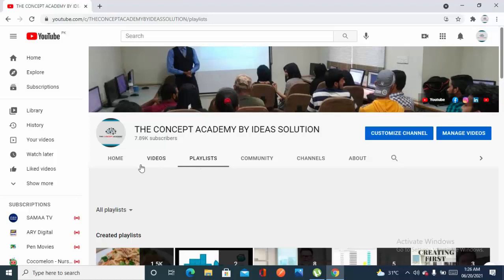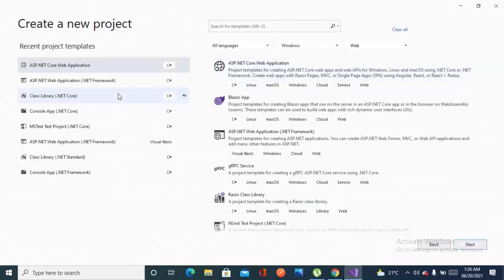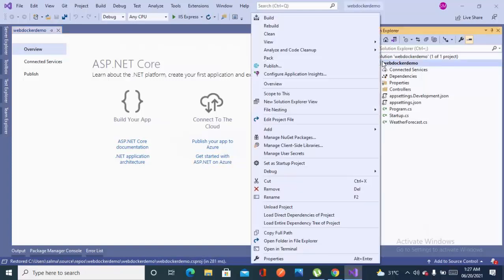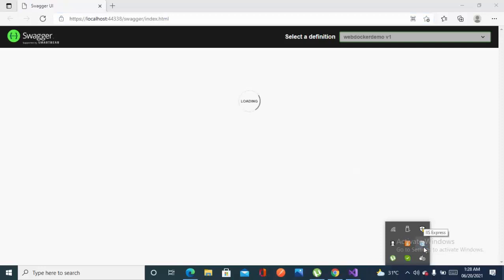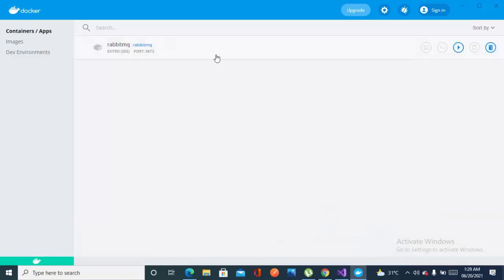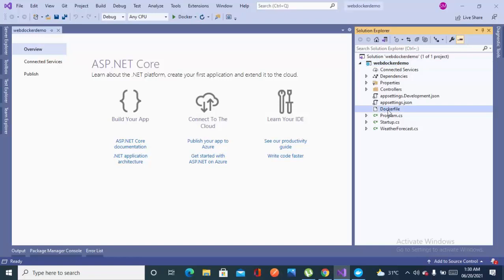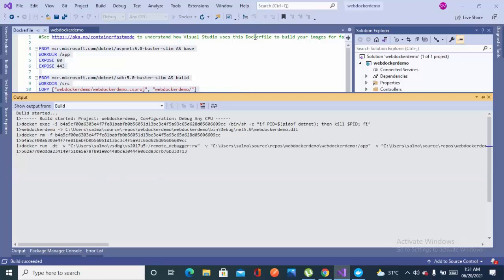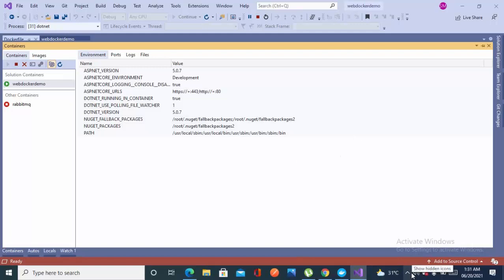Deploy An Asp.net Core Application On Linux With Docker |Create Docker Image for Asp.net Application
In this tutorial, you'll learn how to containerize a .NET Core application with Docker. Containers have many features and benefits, such as being an immutable infrastructure, providing a portable architecture, and enabling scalability. The image can be used to create containers for your local development environment, private cloud, or public cloud.

In this tutorial:

Create and publish a simple .NET Core app
Create and configure a Dockerfile for .NET Core
Build a Docker image
Create and run a Docker container
You'll understand the Docker container build and deploy tasks for a .NET Core application. The Docker platform uses the Docker engine to quickly build and package apps as Docker images. These images are written in the Dockerfile format to be deployed and run in a layered container.